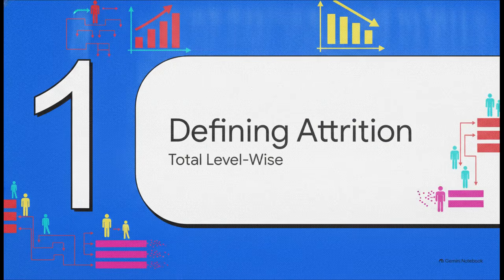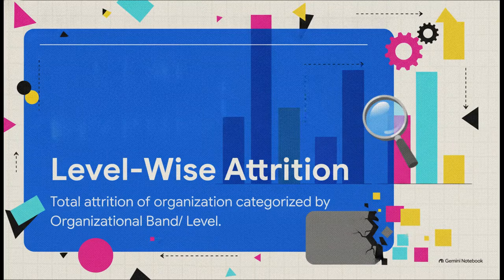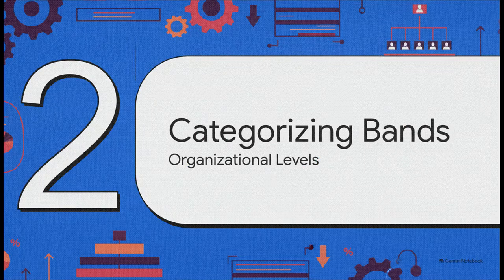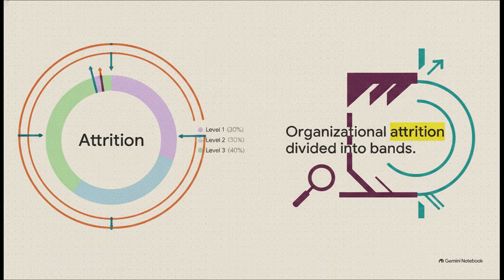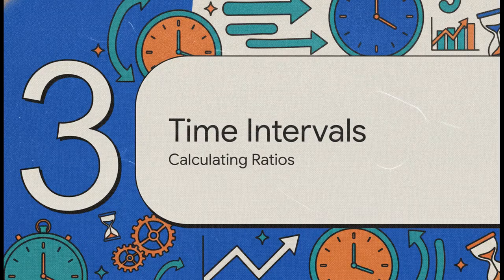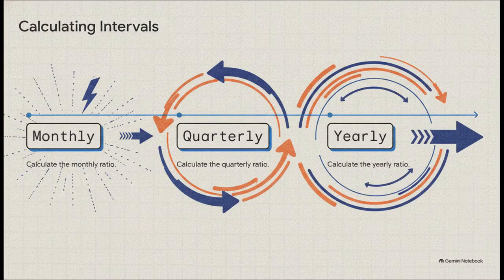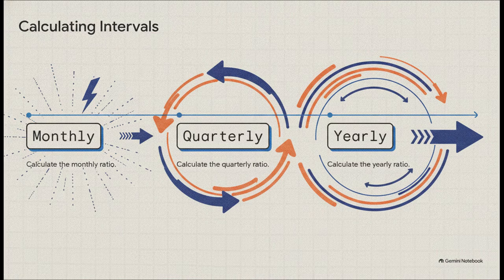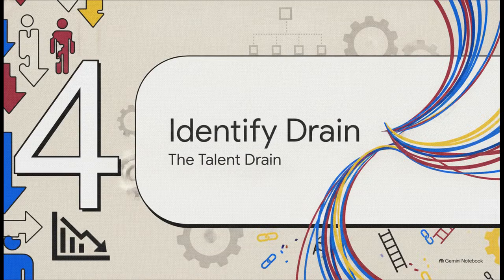Organizational Attrition Analysis by Tier Level Wise Attrition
Organizational Attrition Analysis by Tier provides a comprehensive breakdown of employee departures categorized by their specific rank or seniority within a company. It aims to identify which organizational tiers experience the most significant loss of talent over various timeframes. By examining these attrition patterns, the document helps leadership understand where staff turnover is most concentrated. The metrics are structured to show ratios and totals on a monthly, quarterly, and annual basis. Ultimately, this information serves as a tool for evaluating workforce stability across every level of the business hierarchy.

Everyday life is full of sparks worth noticing. Trice of Life captures spontaneous clips and daily quotes that reflect travel, events, food, and fleeting moments. These shorts are designed to pause the rush, highlight the ordinary, and turn it into memory.